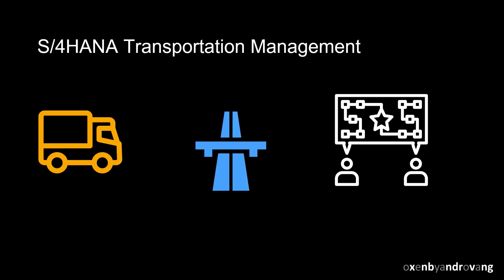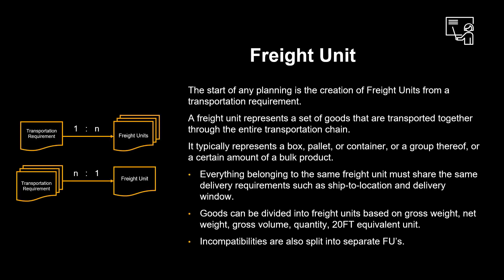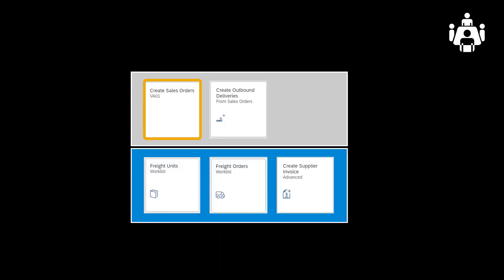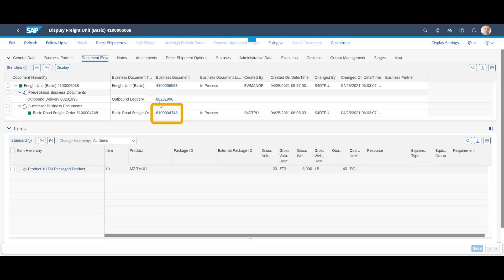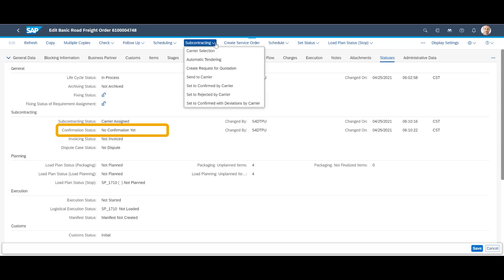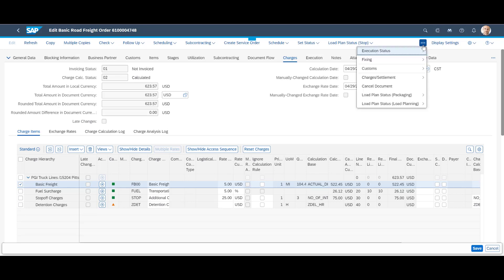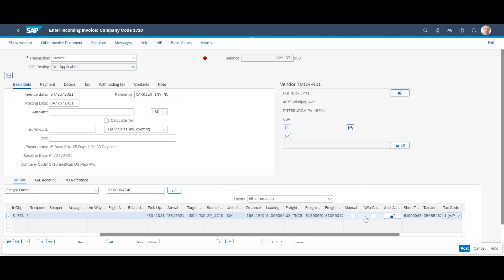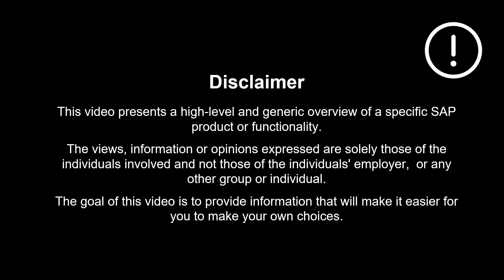SAP S/4HANA Transportation Management - Basic Shipping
This video gives you an overview of Basic Shipping in S/4HANA Transportation Management. It is based on core TM capabilities and represents the future proof replacement of L E -TRA known from SAP ECC.

It provides manual planning, shipment creation, execution and cost calculation for logistics transportation processes.

Basic shipping Represents the future proof and extendable transportation component in S4HANA.

It runs embedded and tightly integrated with existing core business processes.

0:00 Introduction
0:18 Benefits
0:38 Concept
2:15 Scenario/Demo
8:14 Available in
8:27 Recap Benefits